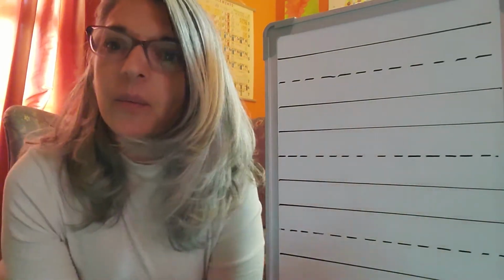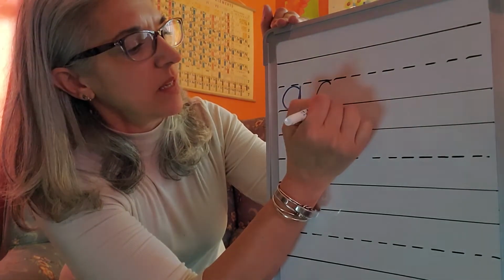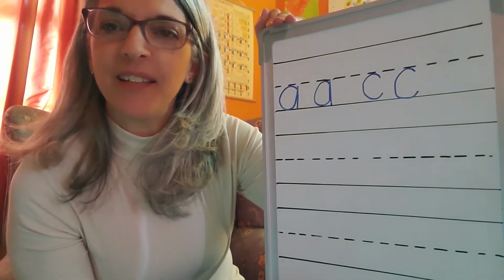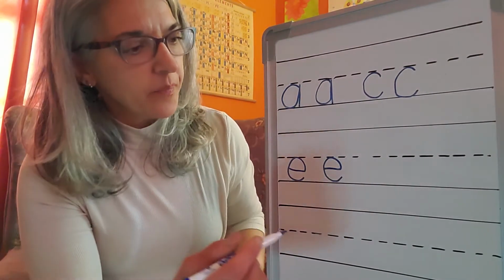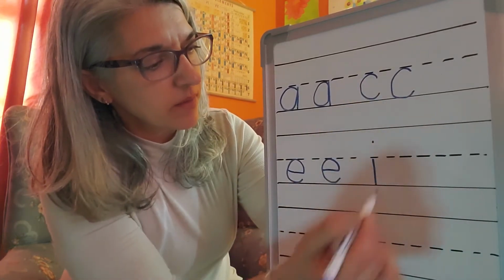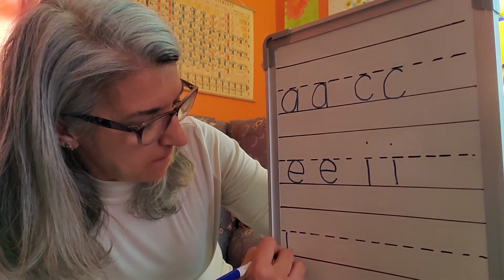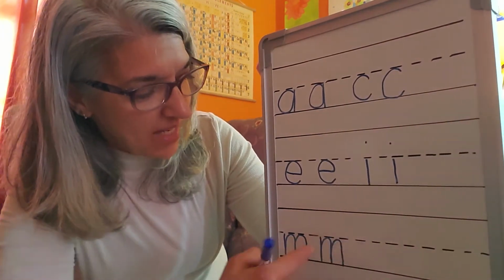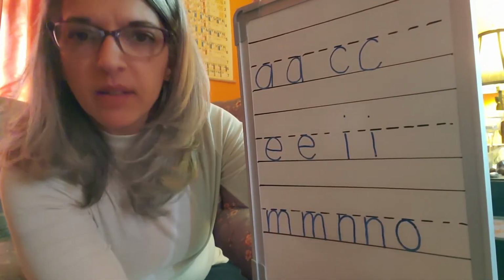Handwriting Small Lowercase Letters pt.1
Practice writing half of the small lowercase letters using proper formation.